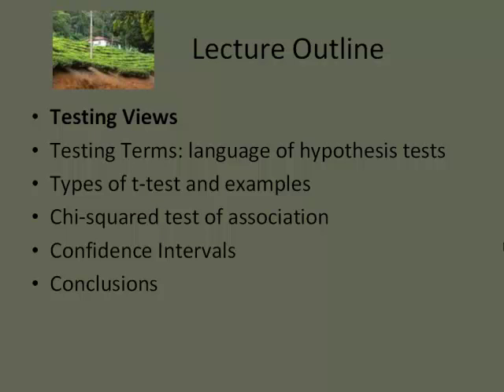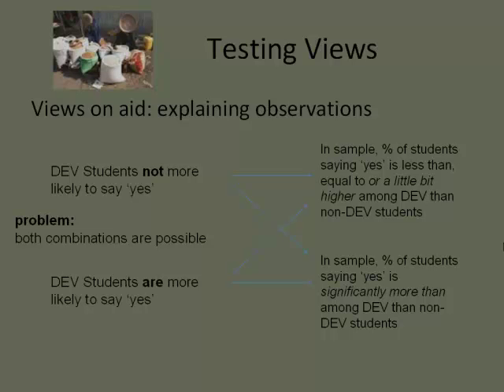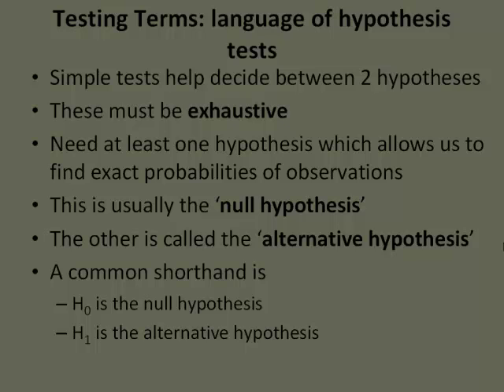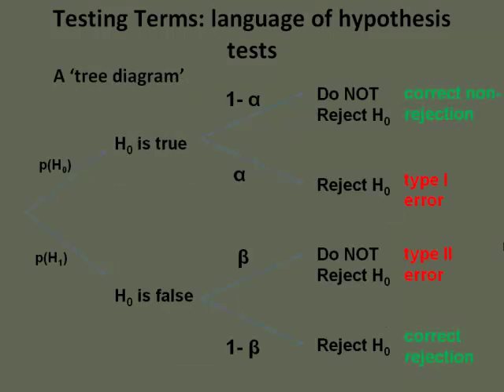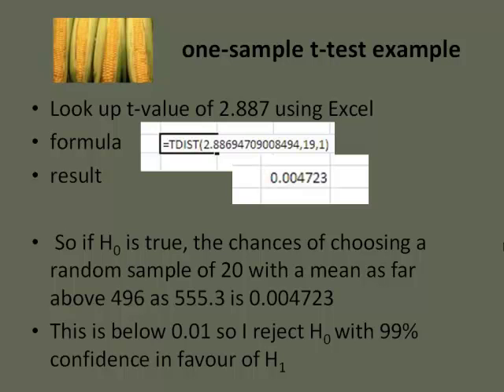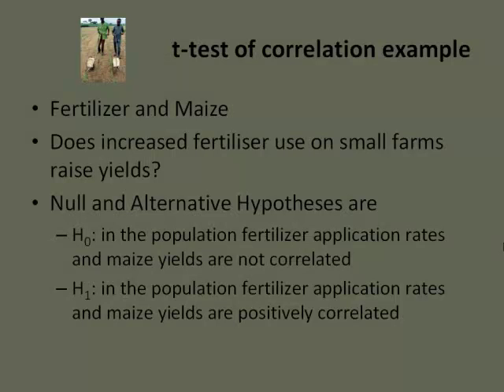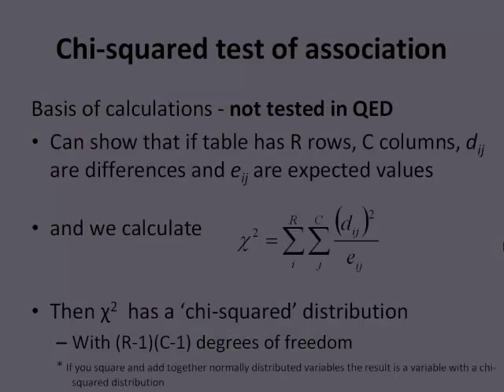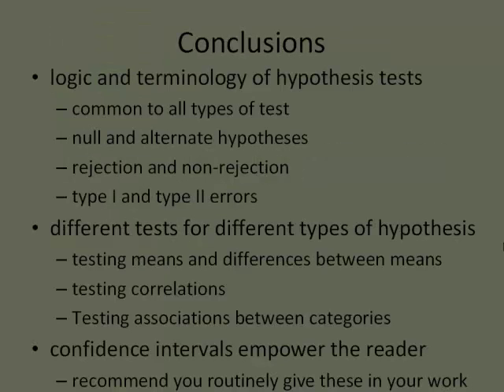qed tests 2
Lecture on hypothesis tests by Dr Rob Grant of the School of International Development, University of East Anglia. The lecture is part of a series for the second year UG module 'Quantitative Evidence in Development'.